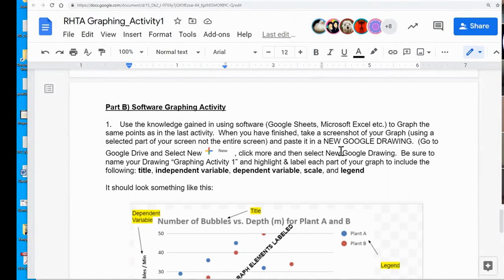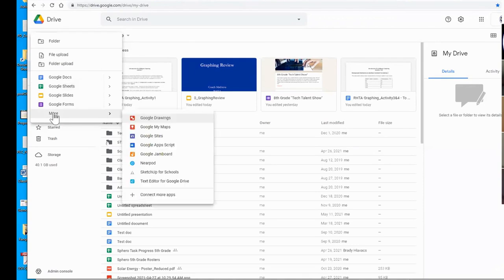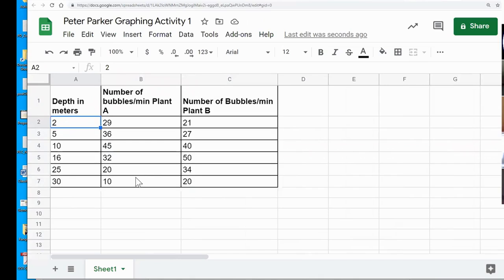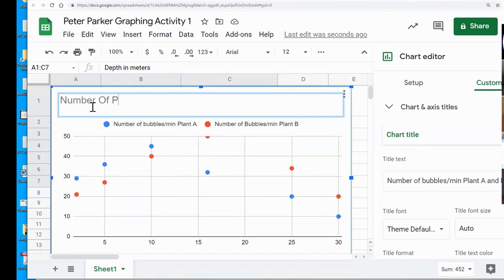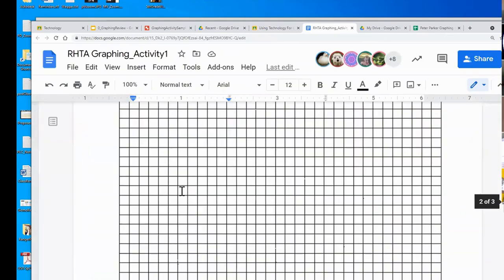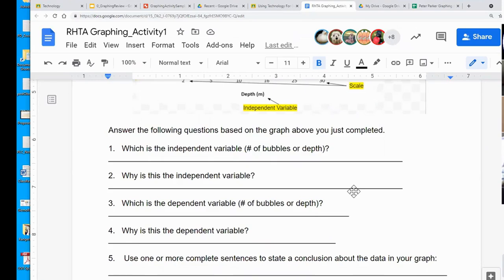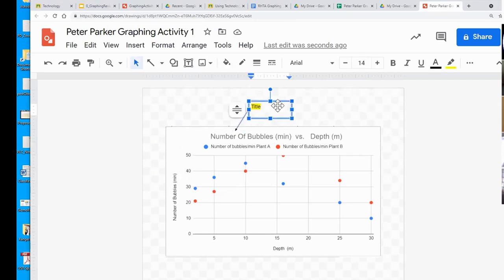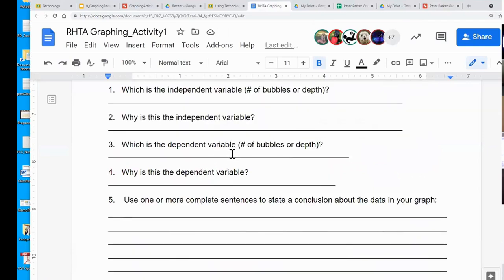Graphing in Google Sheets V2